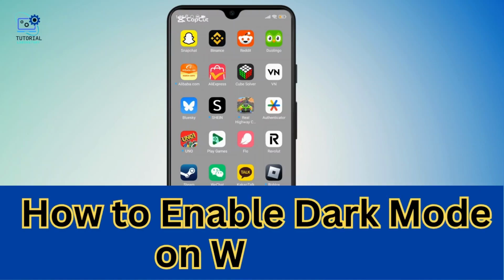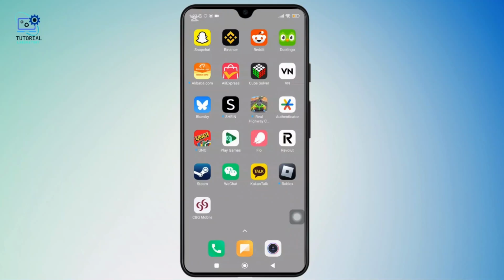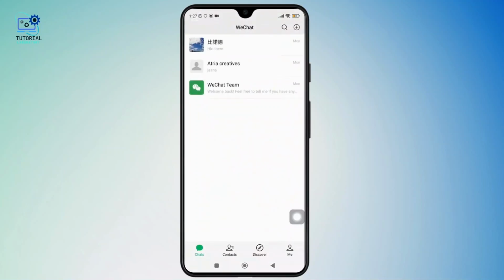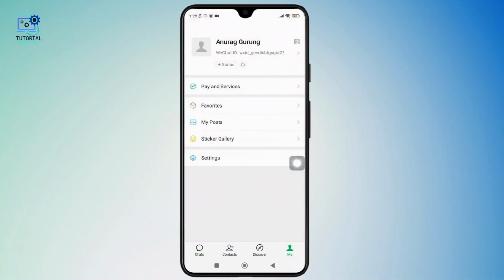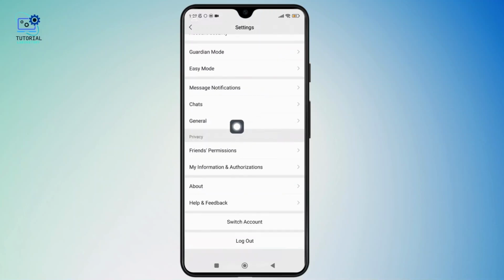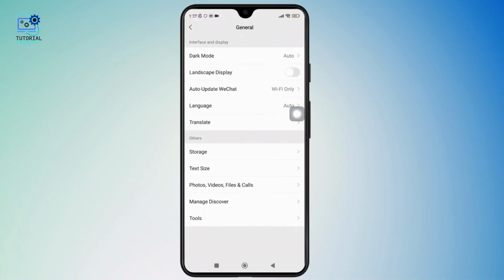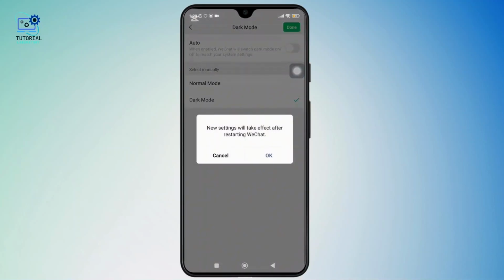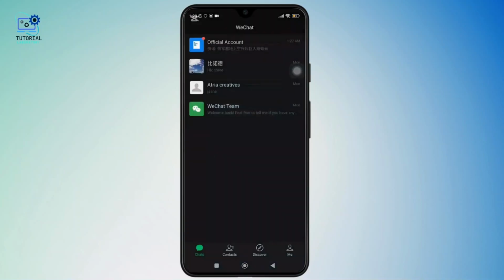How to Enable Dark Mode on Wechat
In this tutorial, you'll learn how to enable dark mode on WeChat. Dark mode helps reduce eye strain, especially in low-light environments, and gives your WeChat app a sleek, modern look. Watch this step-by-step guide to easily activate dark mode on your device.

Chapters:
00:00 - Introduction
Learn how to enable dark mode on the WeChat app.

00:05 - Open WeChat App
Open the WeChat app and make sure you're logged into your account.

00:10 - Access Profile Settings

00:15 - Enter Settings
Tap on "Settings" to access the app settings.

00:20 - Go to General Settings
Under Settings, tap "General" to find the dark mode option.

00:25 - Enable Dark Mode
Toggle the "Allow" option for dark mode and select "Dark Mode."

00:30 - Confirm and Restart
Tap "Done," confirm with "Okay," and the app will restart.

00:35 - Conclusion